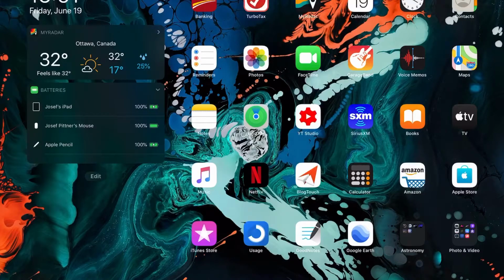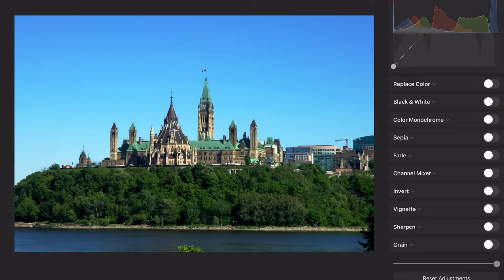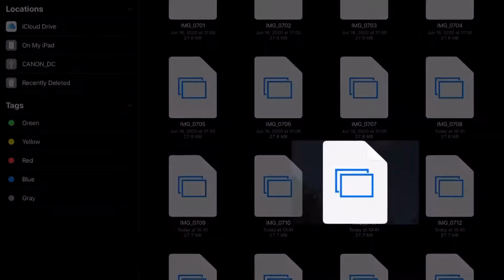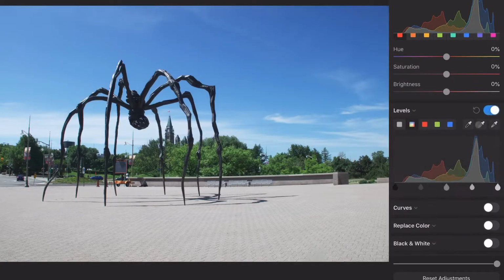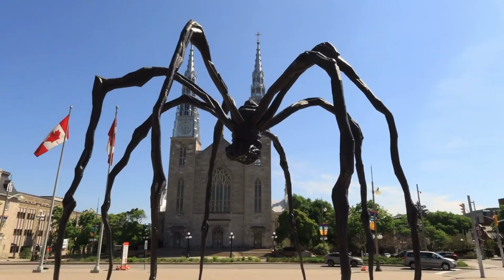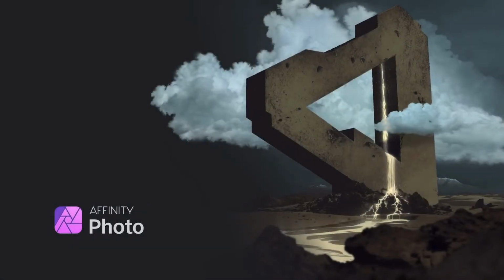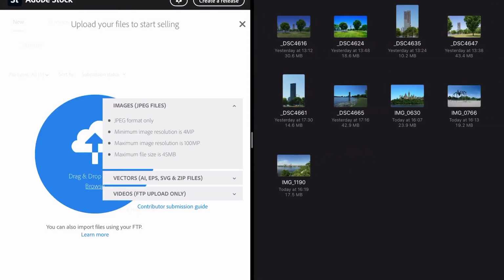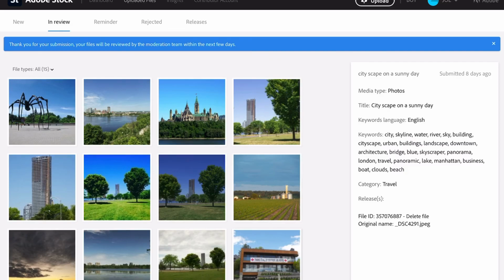Editing Photos on the 2018 Apple iPad Pro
If you want to make a one time or a monthly donation
Canon PowerShot G7 Mark III
Canon Vixia HF G50
Sandisk 128GB Ultra SDXC UHS-1 Memory Card -100MB/S
Smallrig Plate for Canon Powershot G7X Mark III
Sony a7R Mark II
Remote shutter release for Canon Powershot G7X Mark III
Joby table top tripod
Peak design Carbon Fibre Tripod
Manfrotto MTPIXIEVO-BK Pix EVO 2 Section Minit Tripod (Black)
Sony Experia 1 II – My next phone
Rode Wireless GO – Compact Wireless Microphone System, Transmitter and Receiver
Gobe 77mm ND2-400 Variable ND Lens Filter (2Peak)
Dell P2721QS 4k monitor
Davinci Resolve 17
M-Audio Speakers
Foucusrite Scrlett-SOLO Audio interface
Sony RX100 Mark VII shooting grip kit
Logitech wireless keyboard

Shure MV88/A iOS Digital Stereo Condenser Mic